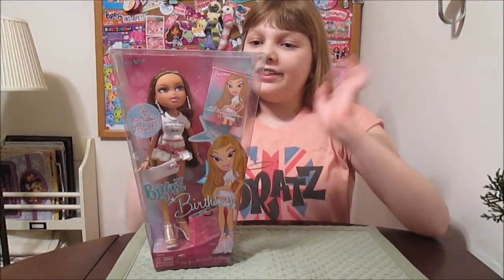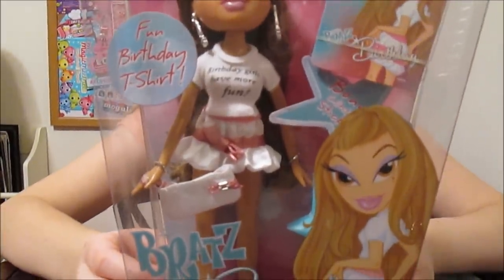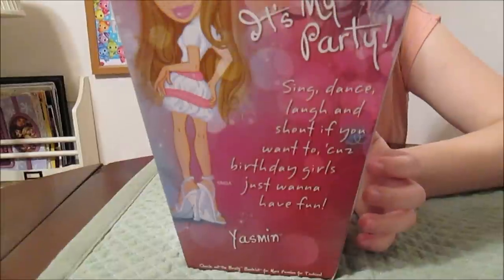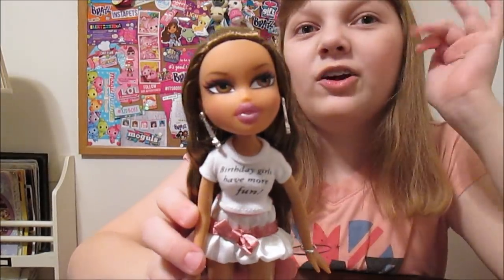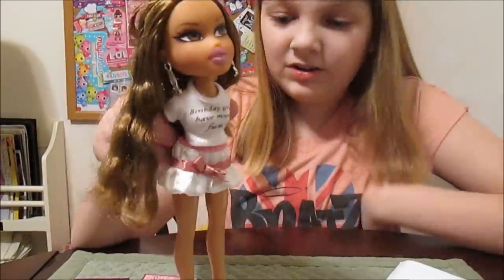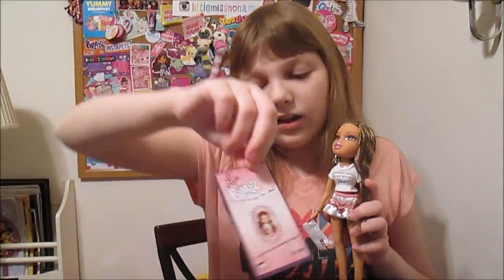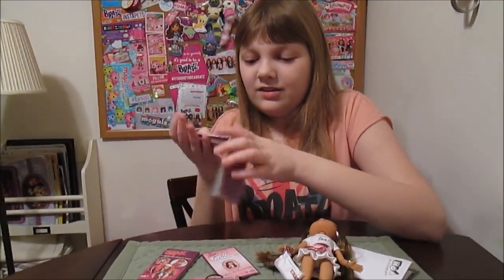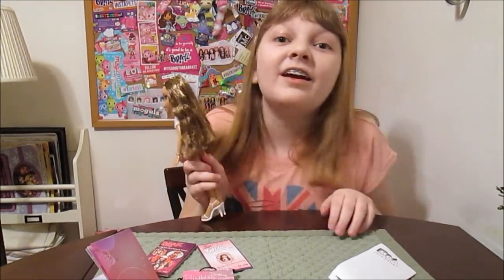2006 Bratz Birthday Yasmin Doll – Unboxing and Review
Are you celebrating a birthday in February? Banana’s birthday was back in December, but she’s still super excited to be adding Bratz Birthday Yasmin to her collection today! :D This is our first time finding a doll from this line in box.  We also have Jade, found at a flea market in great condition. And if you’re celebrating a birthday this month… we hope you have an awesome day!!